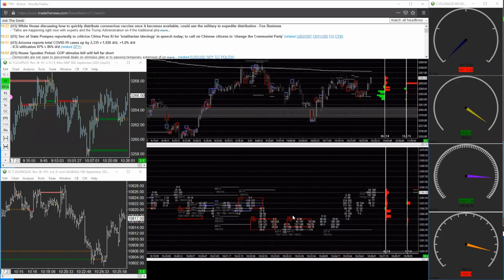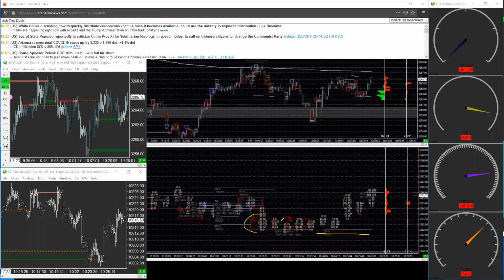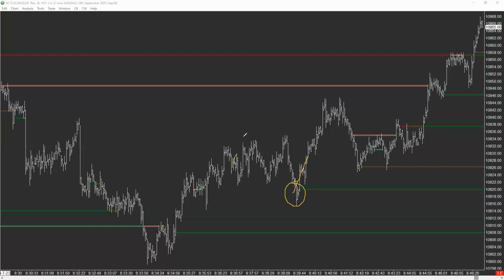Trading Order Flow, Chart Patterns, and Market Correlations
Start overlapping your "circles of skill" with the appropriate concepts when trading price.  Learn the right questions ask when reading order flow.  Understand the hidden chart patterns no one talks about.